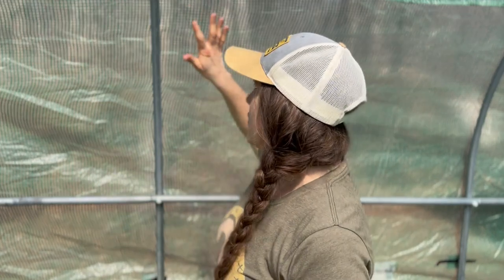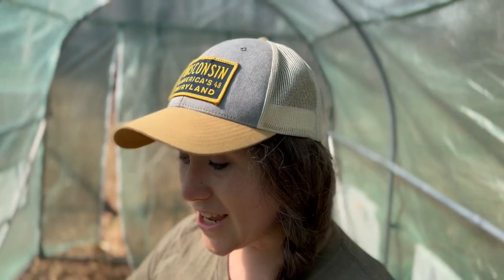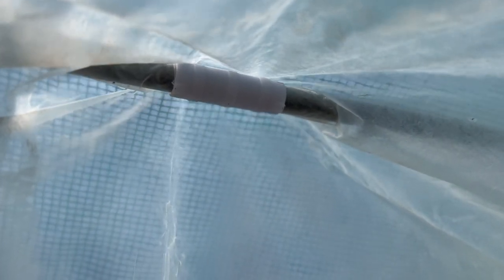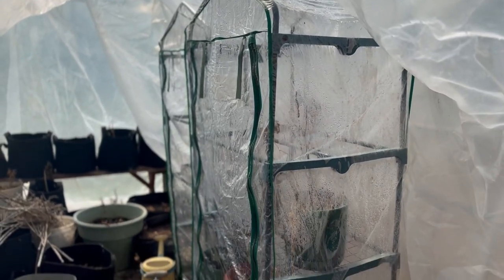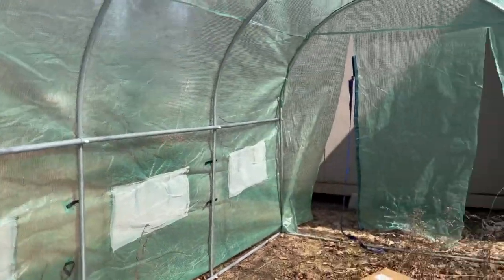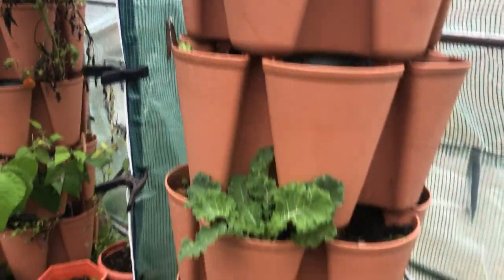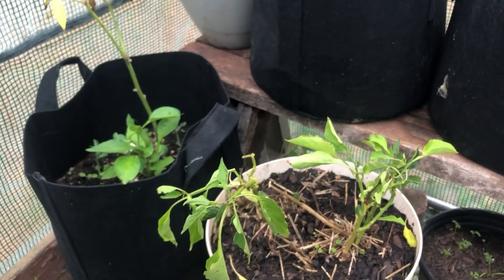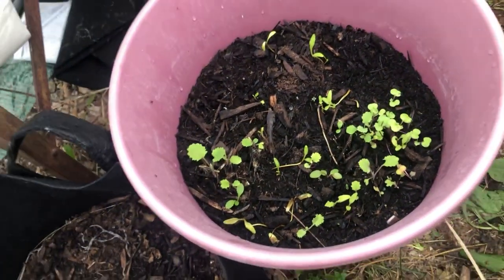Cheap Amazon walk-in greenhouse || Is it worth it?? Full review!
If you’re considering an inexpensive walk-in greenhouse from Amazon in a colder climate,  this video is for you! Get my full review and see how it lasted through the Wisconsin winter in zone 5b (borderline zone 5a 😜).

***Highly recommend getting these heavy duty stakes!

Greenhouse clips

Greenhouse plastic

Greenhouse repair tape

Smaller greenhouse shelves

Grow bags

Hi! I’m Jess of Silo & Sage. I’m glad you found your way to my channel! I’m a former teacher turned homeschooling mom of five living on a small homestead in Wisconsin. I share all things homestead, homeschool, and handmade. I’m passionate about helping others live this life too!

You can find lots of free resources, blog posts, tutorials, and recipes over on my website.

WANT TO START HOMESCHOOLING?? Jumpstart your homeschool in FIVE days with this free mini-course

v